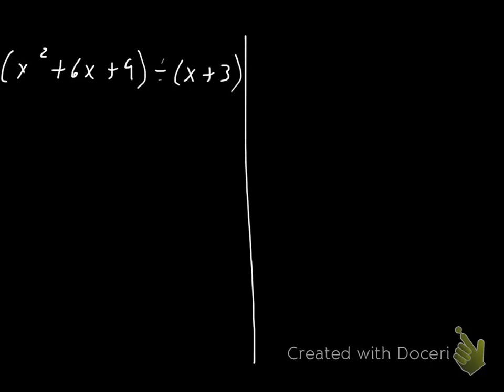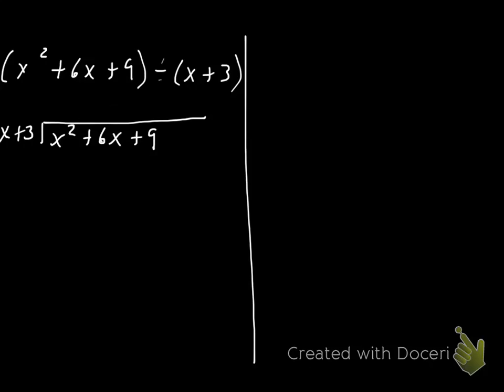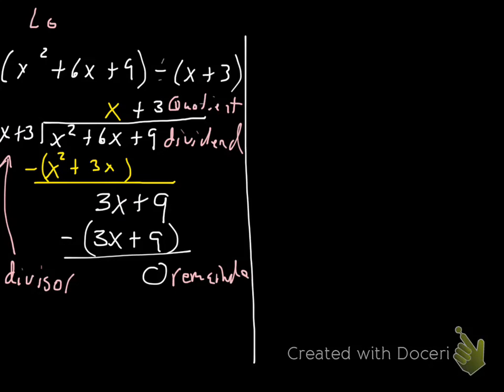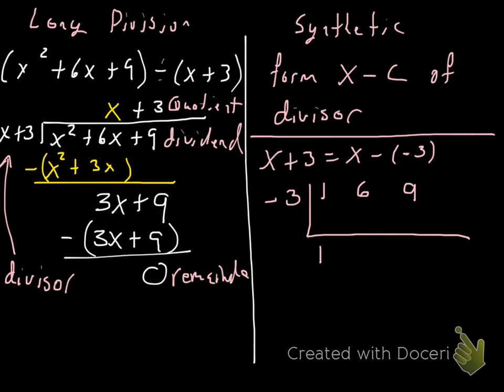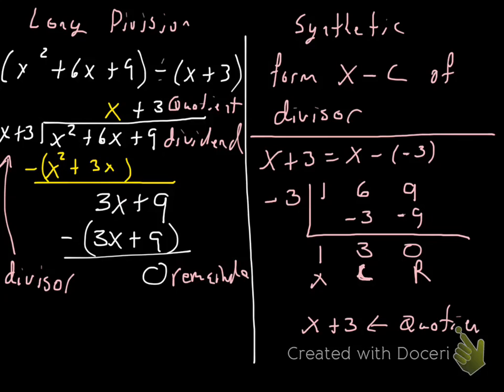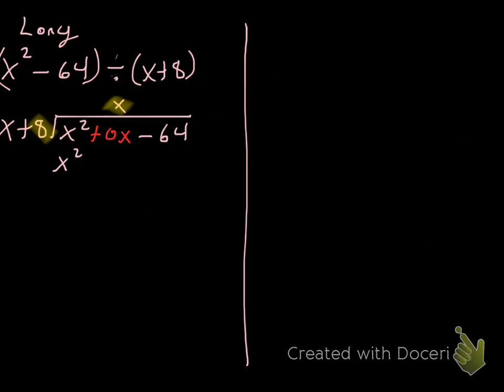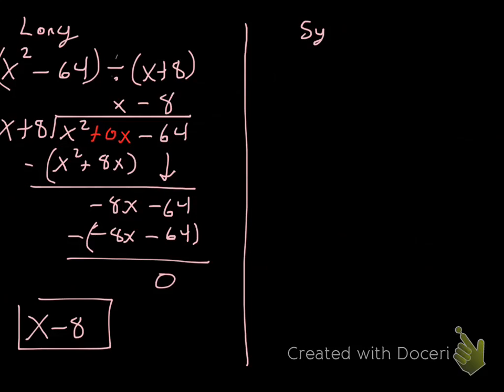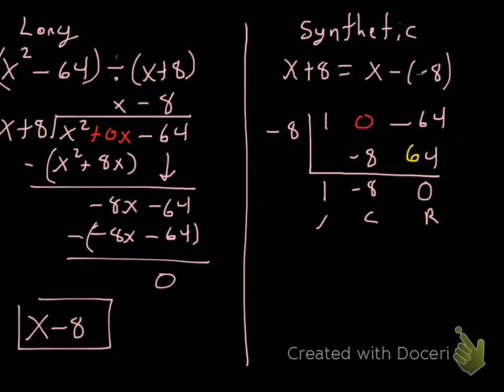examples of synthetic and long division of polynomials